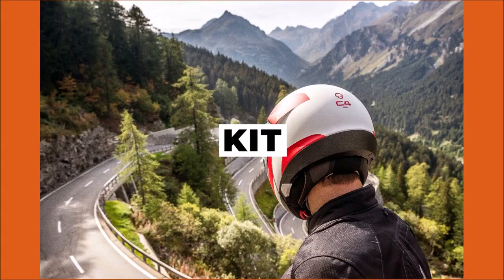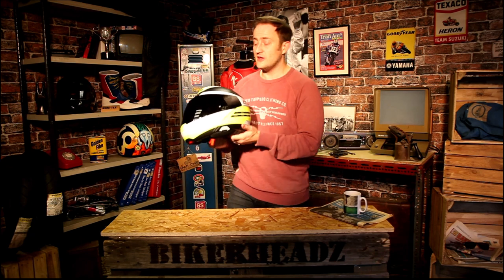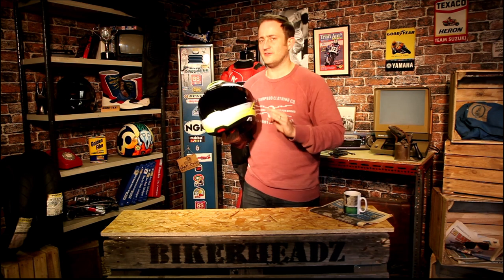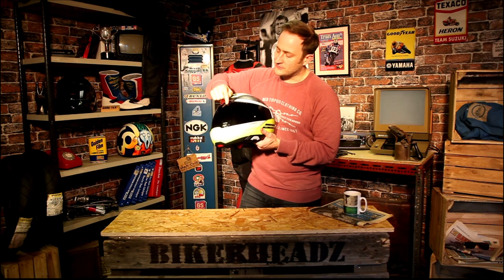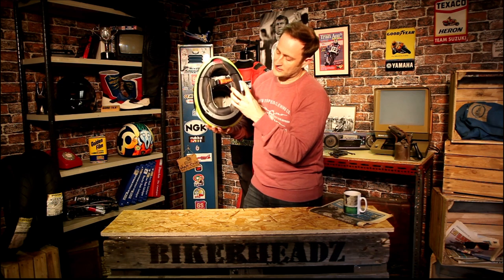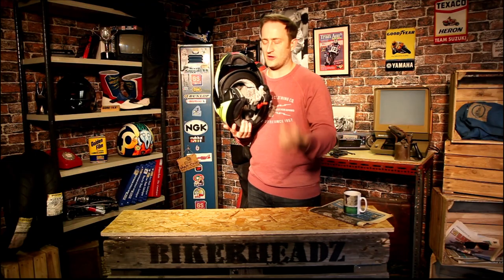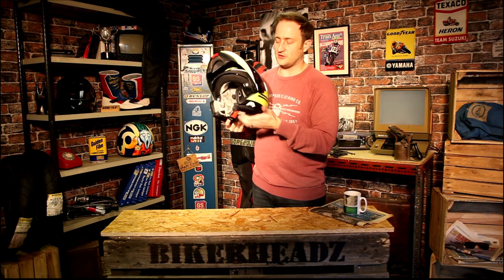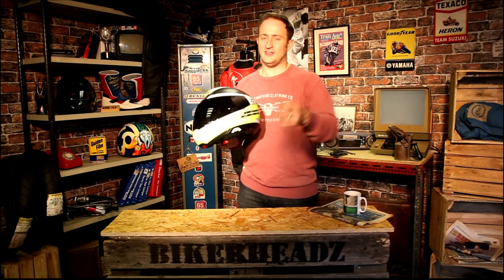Formula 1 Grade Carbon Fibre Helmet from SCHUBERTH - C4 Pro CARBON | Bikerheadz.co.uk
Ed has his hands on the latest exciting helmet to come from SCHUBERTH, the C4 Pro Carbon which is due to land May 2019!